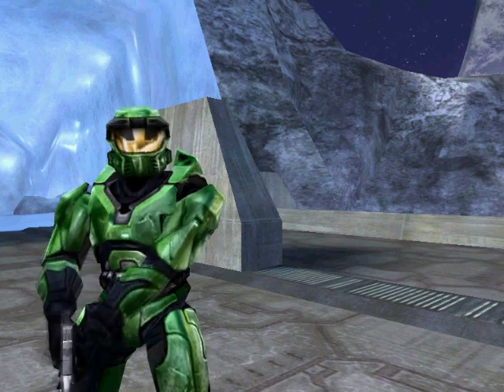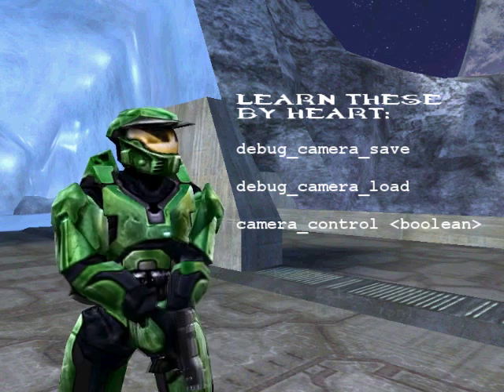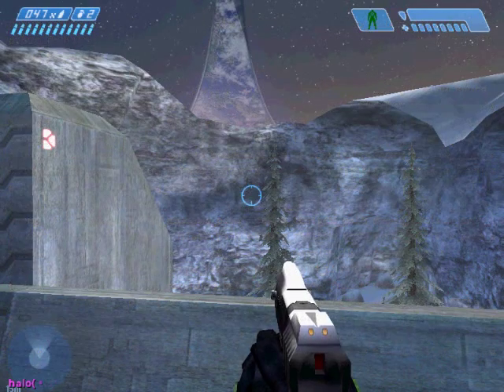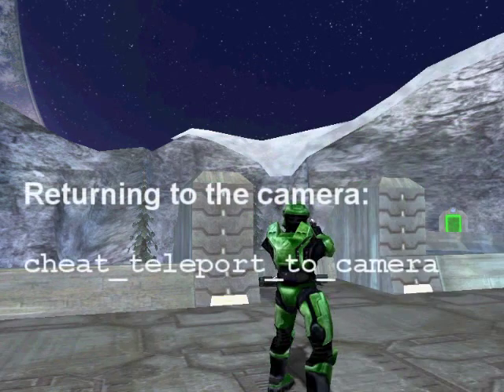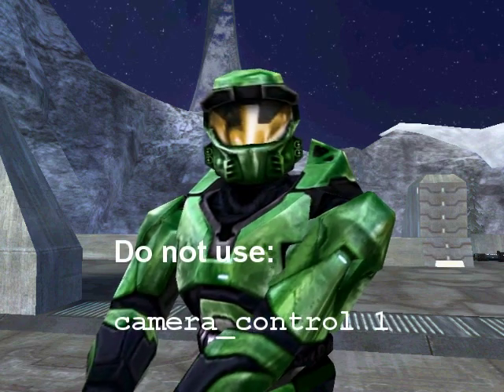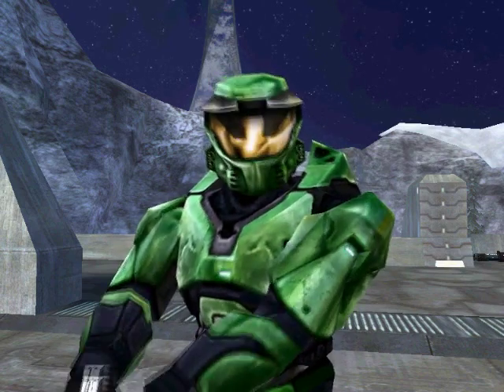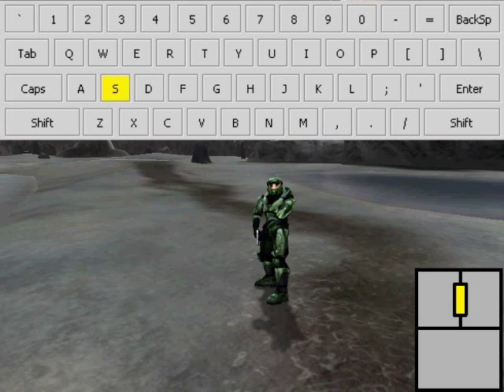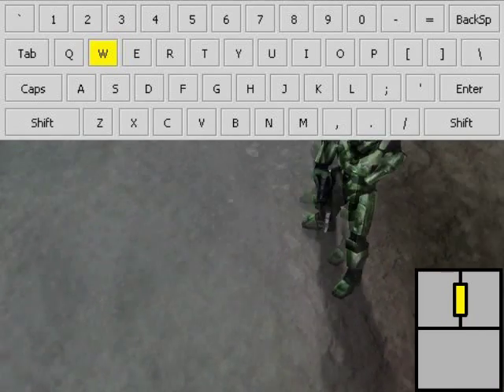How to Make Machinima in Halo CE - Part 3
--SanitySlayer42's Machinima Making Guide for Halo Custom Edition:

This episode is the most important since it cover how to exit the first person view and cease control the float camera. Furthermore, this episode reveals the Gun Lowering Glitch

The next may take several weeks before it's completion since in involves features that I've just recently discovered, so I need to experiment with those features a little before even writing the script.

How you I go into the third-person view (float camera)?
Type the commands debug_camera_save followed by debug_camera_load

How do I move the float camera?
Press and hold the mouse 3 button. Use the keys A,S,D,W/R,F/T,G to move/rise or lower/tilt the camera.

How do I lower my gun in Halo CE?
Just look down... it's a glitch.

I am getting a message saying "XXX cannot be executed right now". Wtf?
-Insure you are typing the command correctly (note that it's case-sensitive)
-Check that you aren't leaving out any arguments. Type help XXX to check this.
-Use the TAB key to make sure this command even exists.